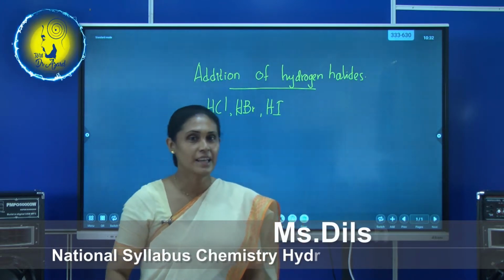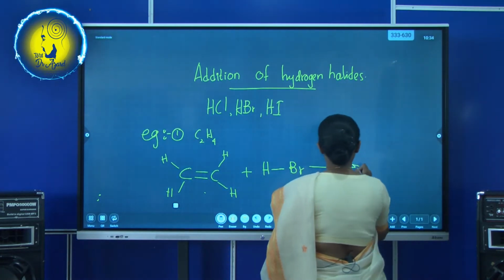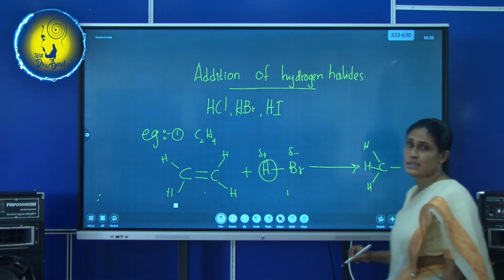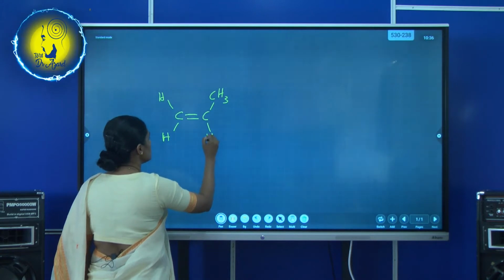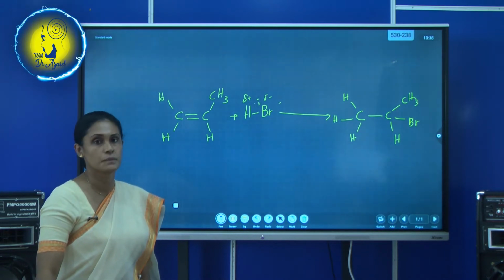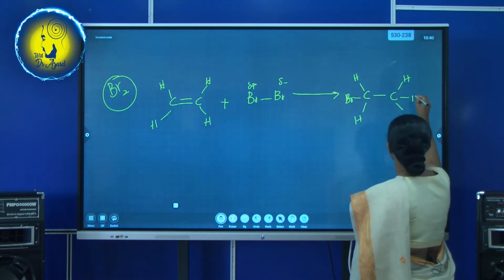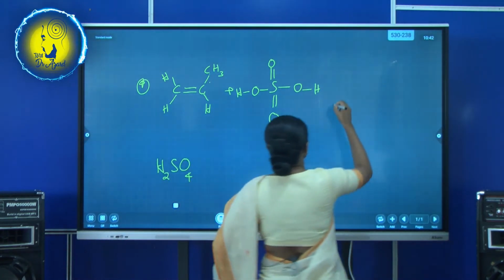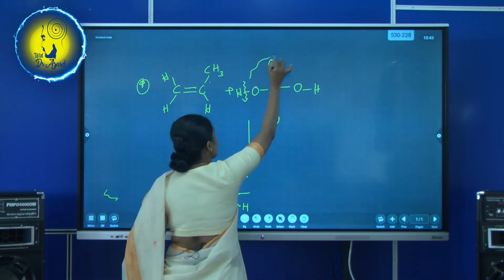NS Chemistry Hydrogen Haylides Ms Dilshani